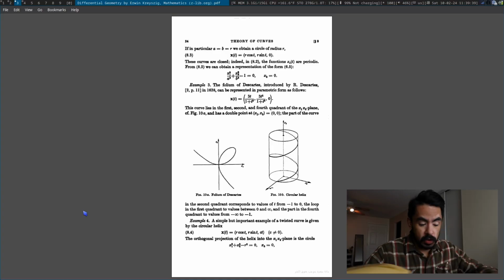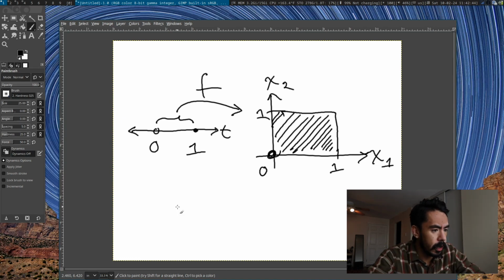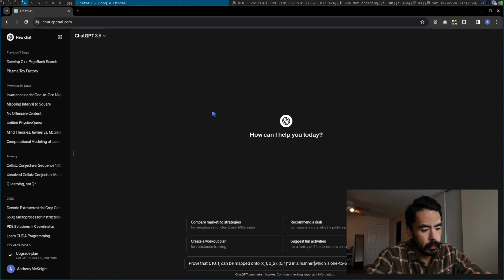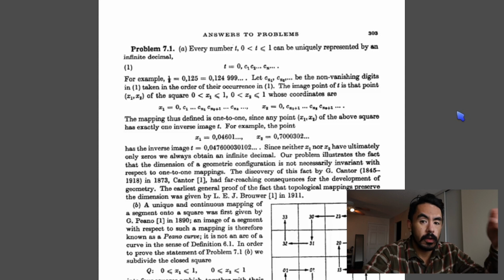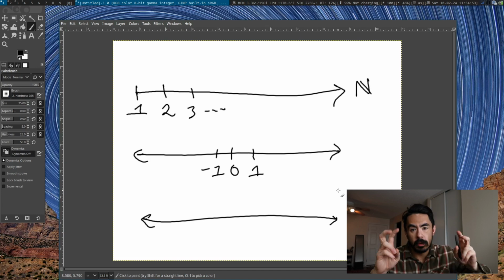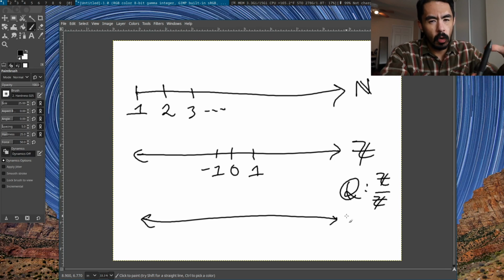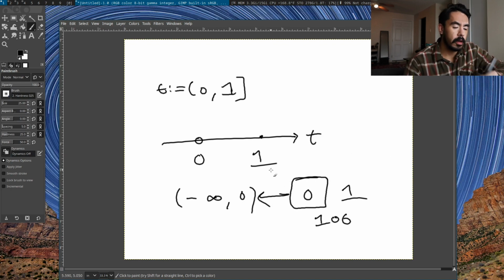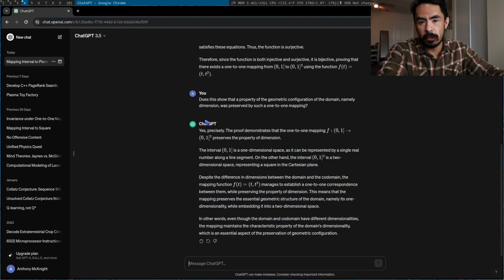Asking ChatGPT An Easy Differential Geometry Problem (It got it wrong)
An unscripted, minimally edited freestyle rant involving loosey goosey "math" on a Saturday morning. A lot of what I said should probably be fact checked first, mileage may vary.

Using Differential Geometry by Erwin Kreyszig, Dover Ed.

13:44 Rant about infinite decimal representation of real numbers